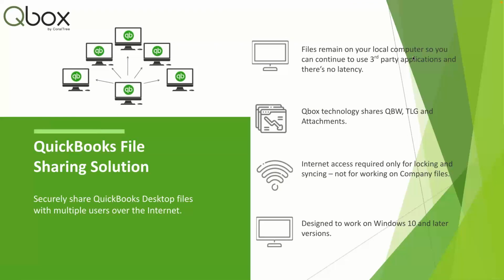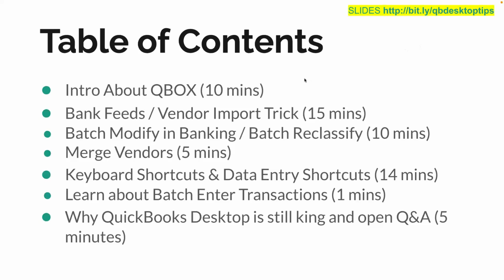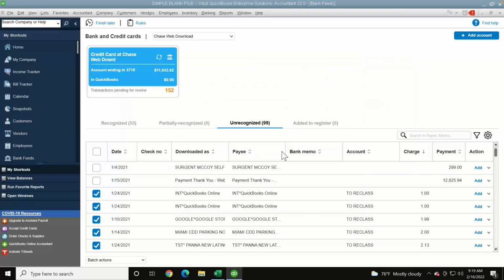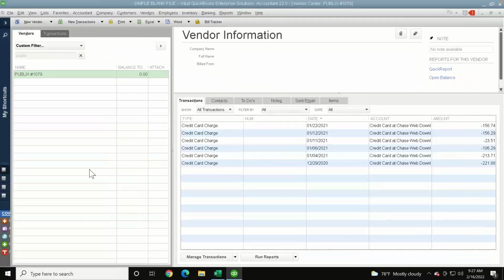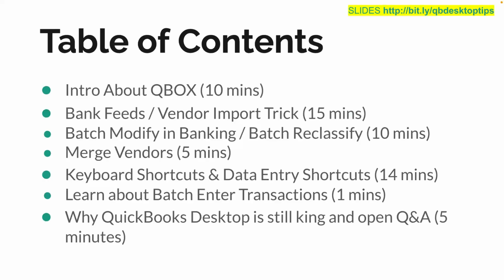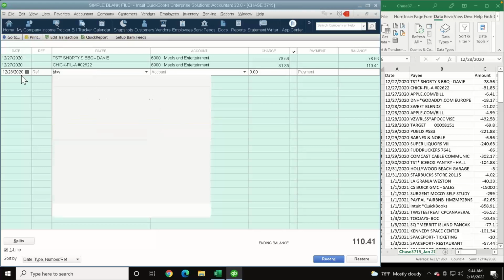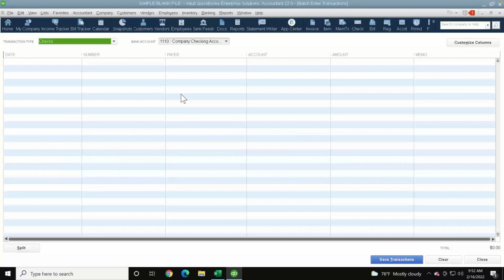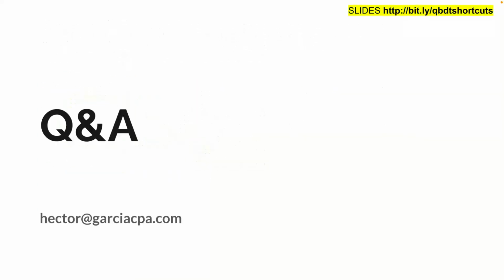Hector Garcia's QuickBooks Data Entry Efficiency Tips ​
Hector Garcia, CPA provides the ultimate QuickBooks Desktop tips & tricks to speed up your data entry process using Bank Feeds (downloaded bank transactions) or the Register (manual data entry).